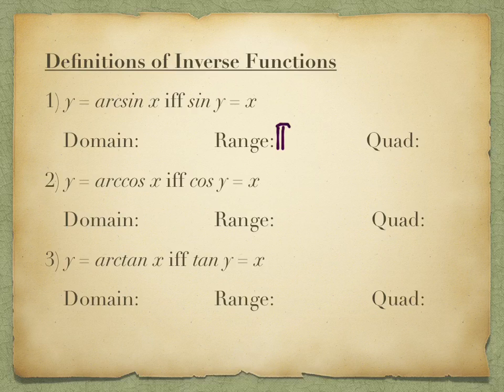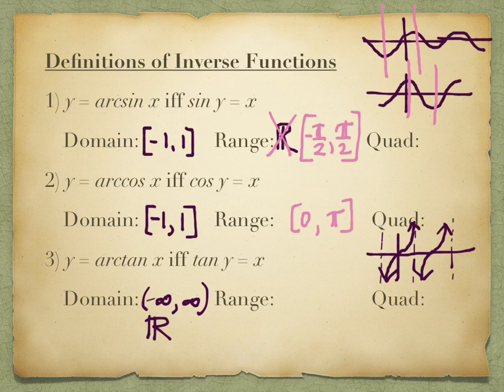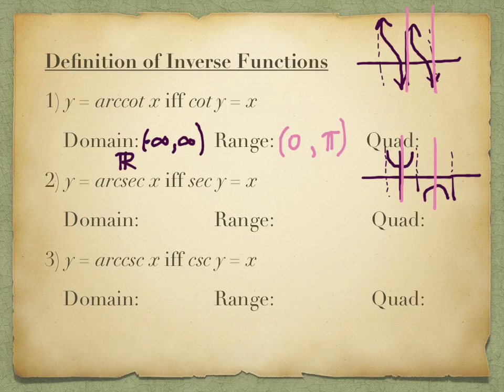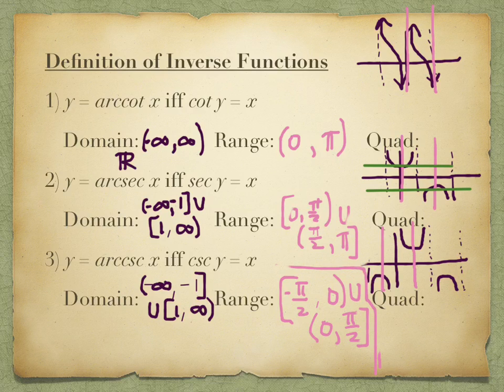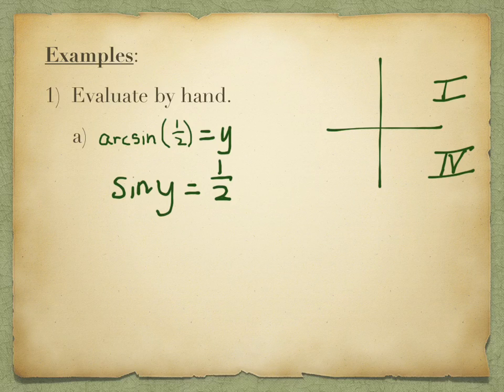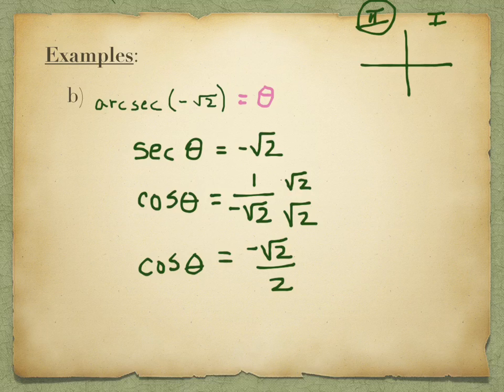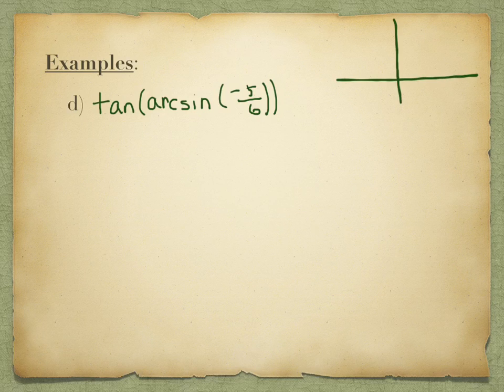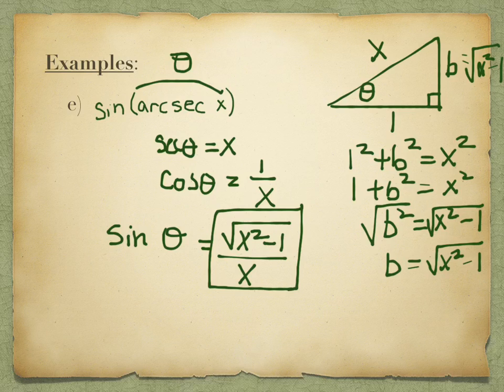5.6 Inverse Trig Functions - Differentiation (part 1)